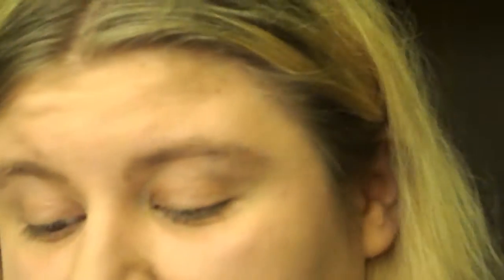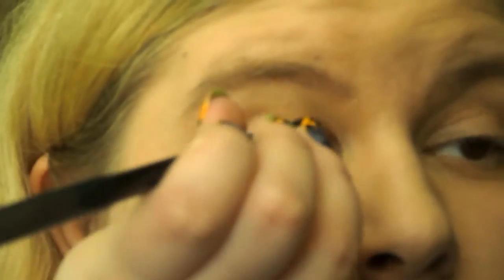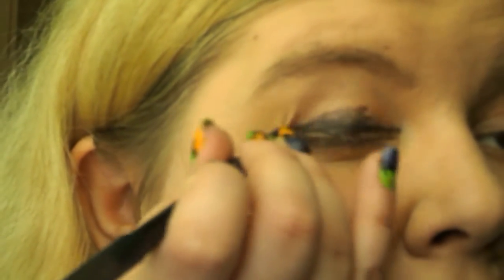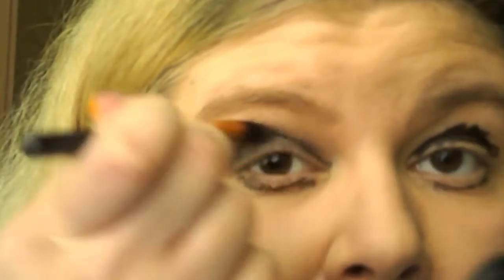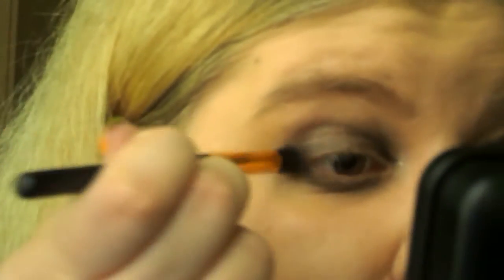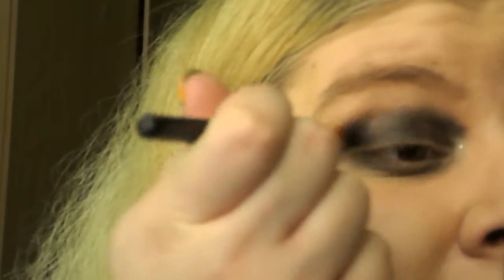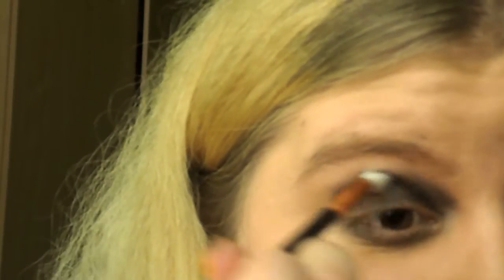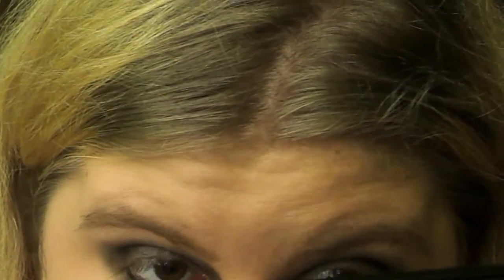Insane Makeup Tutorial | CutePatzie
Quick and Very Easy Halloween Makeup Tutorial

You are Amazing! Dont’ Forget! I am forever grateful to each and every one of you for watching, commenting and being a huge part of this channel and beginning part of my journey! x.o.x.o CutePatzie